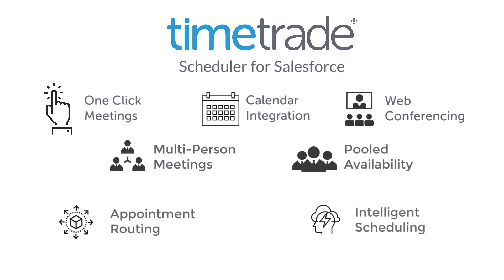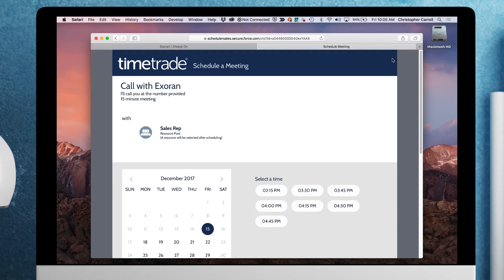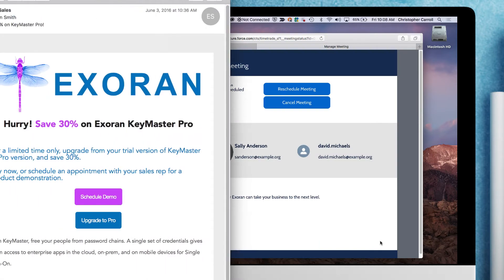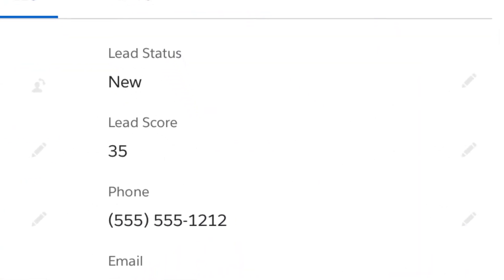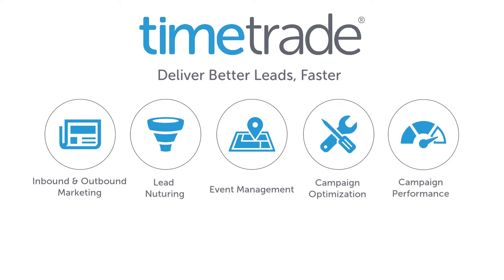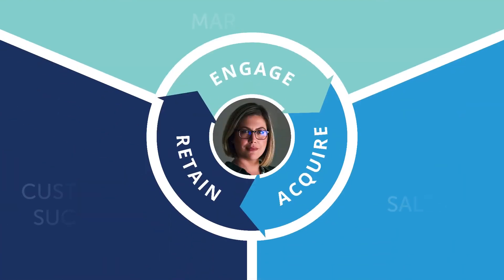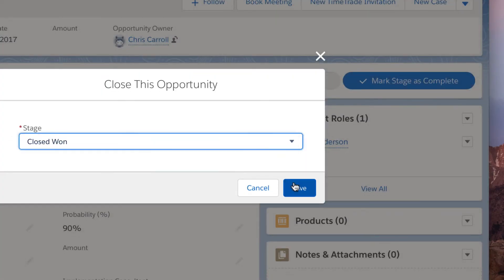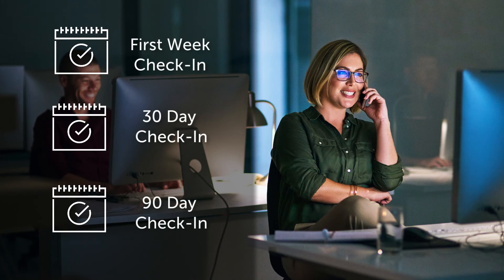Schedule Appointments from Salesforce for Marketing, Sales, Customer Service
TimeTrade Scheduler for Salesforce

Easily book meetings right within Salesforce or share one-click scheduling links through email, web, or social media and let prospects and customers automatically book confirmed meetings at a time you and your team are available.

Scheduler synchronizes with the most popular business calendars. Whether you use Outlook, Google, iCal, Office 365, and/or your Salesforce calendar, Scheduler ensures free and busy times are accurately reflected and booked meetings are added to your personal calendar and all attendees’ calendars.

Scheduler also integrates with leading web conferencing providers, including WebEx, GoToMeeting, and Zoom, so you can easily include conferencing details in your invitations. No more cutting and pasting links from your web conferencing system into the meeting invitation—Scheduler auto-generates a unique link for each meeting.

Sometimes you just want to meet one-on-one with a prospect or customer and sometimes you need to include one or more colleagues. Scheduler for Salesforce supports either scenario by either showing your personal availability or just the times that everyone on your team invited to the meeting is available to meet.

Whether you have two or 2,000 people available to take appointments, you can pool your team availability and prioritize employees based on who is available and best qualified to help. Scheduler for Salesforce sees the unique availability of each person in your organization and combines them to offer prospects and clients maximum availability. Internal meetings, vacation times, and free time are instantly synced, ensuring the times you offer to prospects and clients are truly available—eliminating worries about double booking.